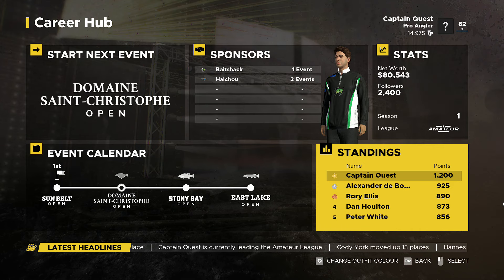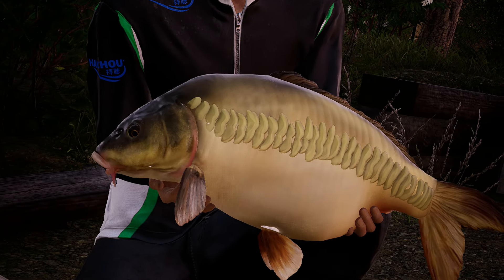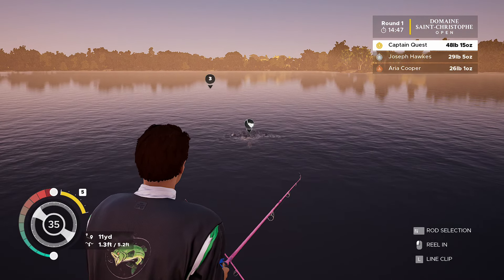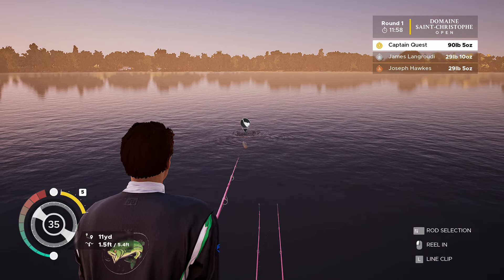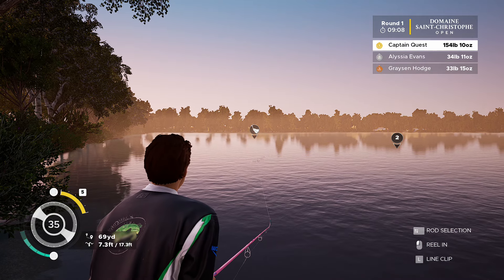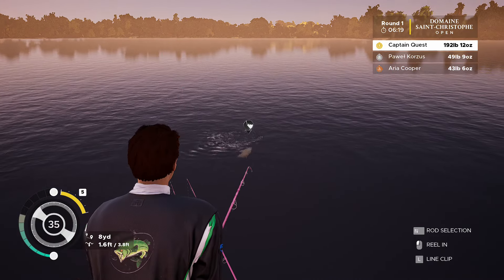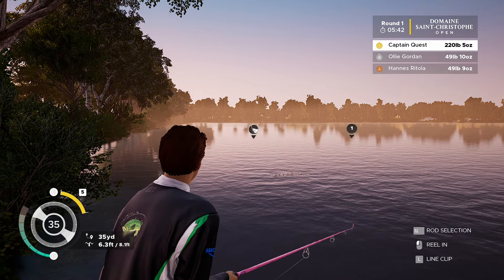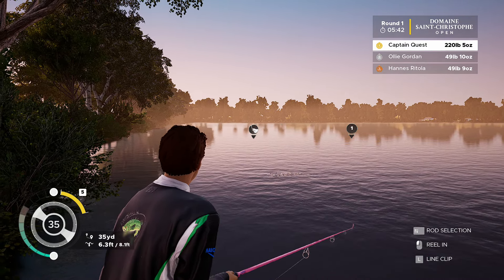Fishing Sim World Pro Tour - Episode 13 Amateur Domaine Saint-Christophe Open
Today we take part in the Domaine Saint-Christophe Open at Gigantica and were carp fishing ..